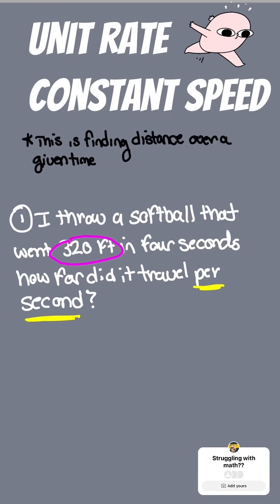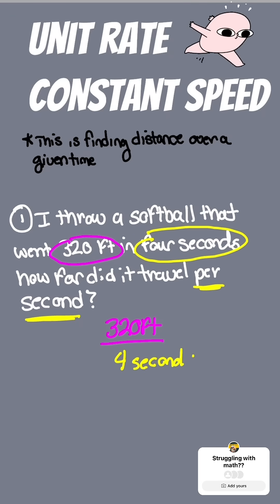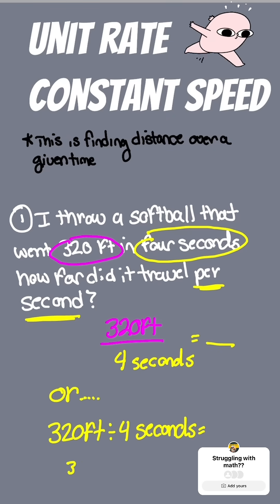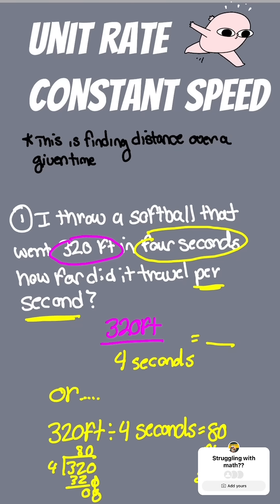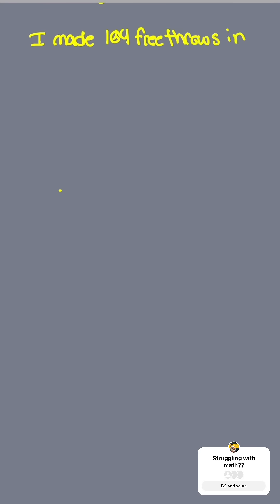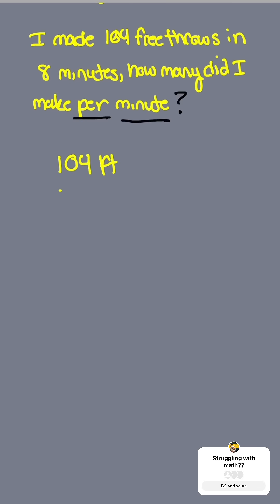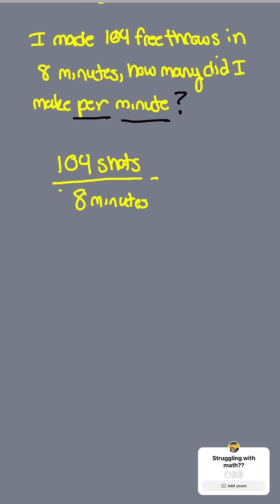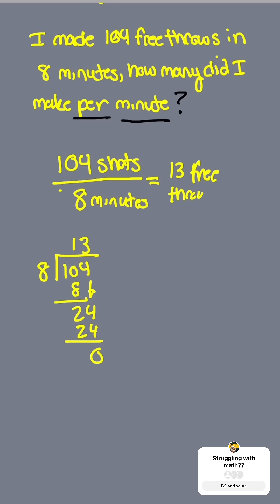Unit rate, calculating speed!!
This video covers how to find the speed PER: hour, minute, or second of which something occurs!